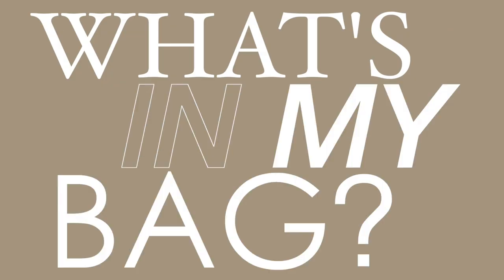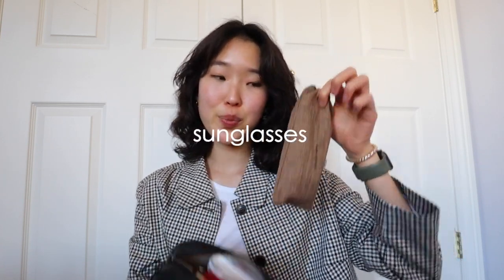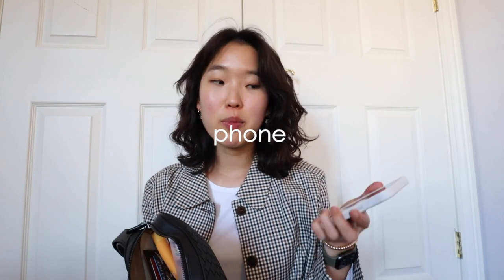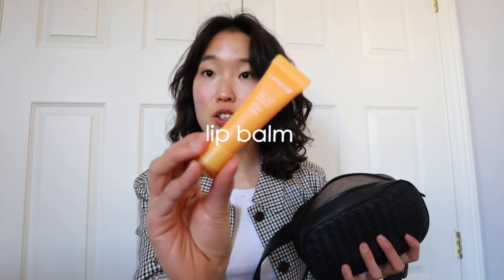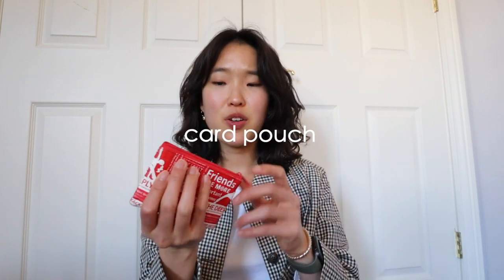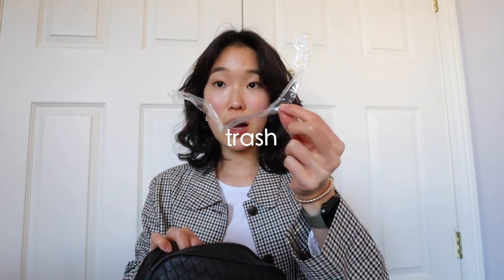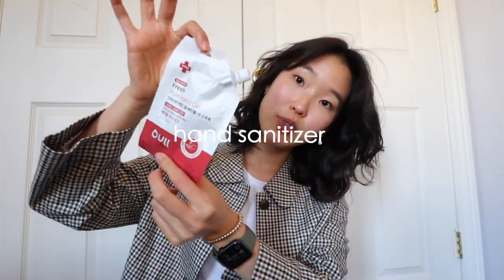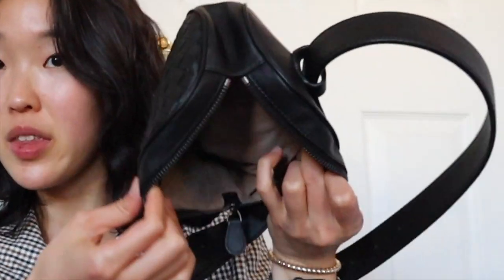what's in my bag? (bottega veneta belt bag) || ~essentials~